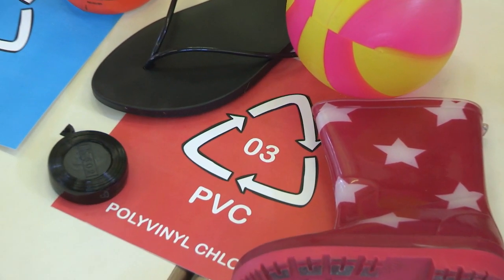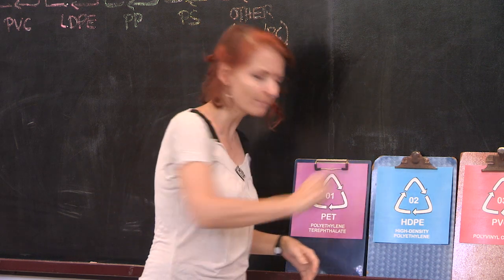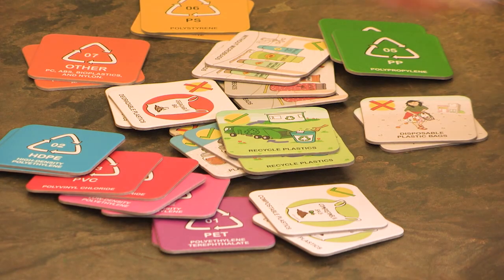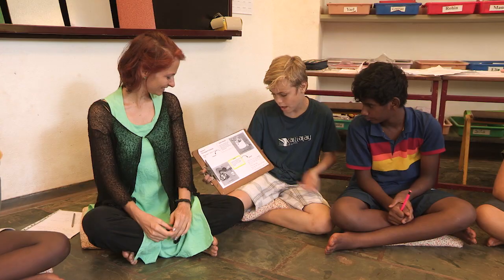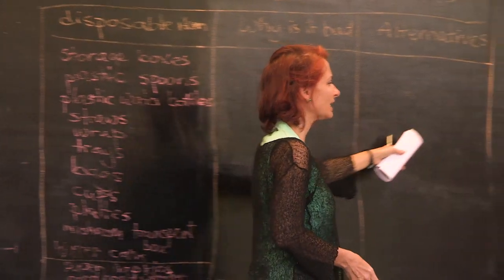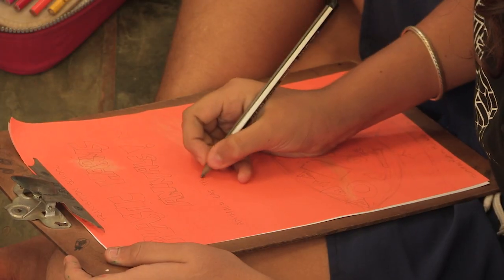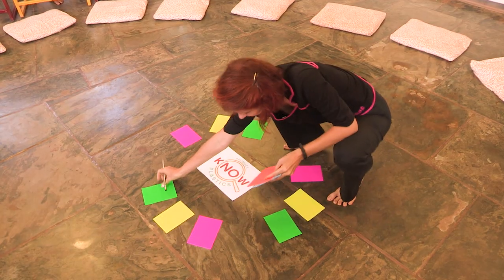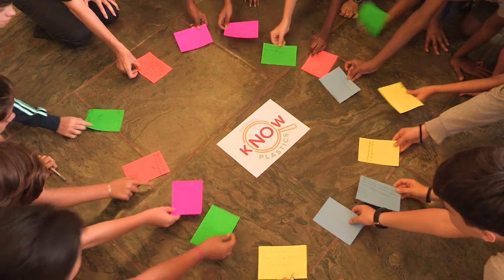kNOw PLASTICS Educational Programme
PLAY TO REDUCE PLASTIC USE–Educational Programme & Memory Game

kNOw PLASTICS is an innovative educational programme and game developed in Auroville, India. The programme (8-lesson plans, student handouts, teacher information sheets, a song and an online game) targets students aged 6-15 years.

The educational programme and memory game is packed with interesting facts and the latest science on plastics. It is easy to integrate within a school’s curriculum. Find out how plastics affect you, animals and the environment. Unlock the secret to plastics and become an expert. Discover how to protect yourself, your family and the planet. Explore how you can change the world.

Learn something new because a better world starts with you.

Copyright WasteLess, Auroville, 2018

A film by Fred Cebron.

Special thanks to Swaha, Yasmin, Priti, Radhakrishnan, Karthikeyan, Guy and Malvika!

Supported by Stichting de Zaaier, Bajaj CSR grant through Sri Aurobindo International Institute of Educational Research and Sastraprakasika Trust.